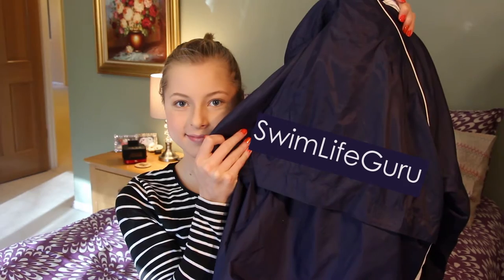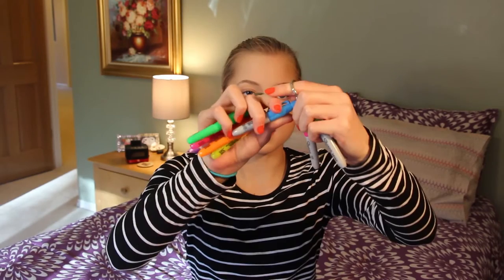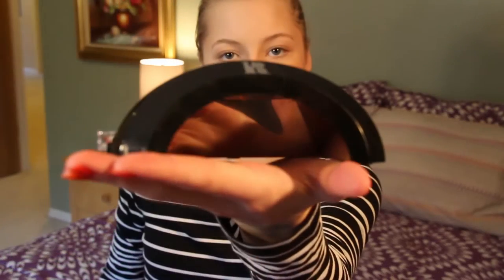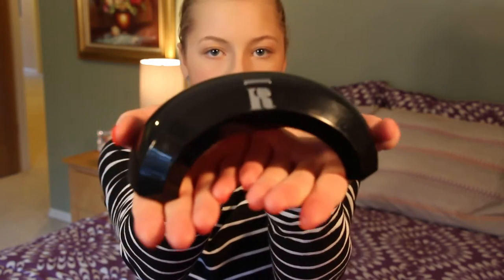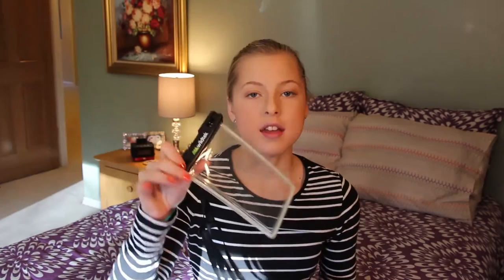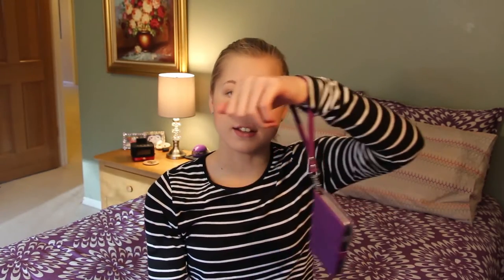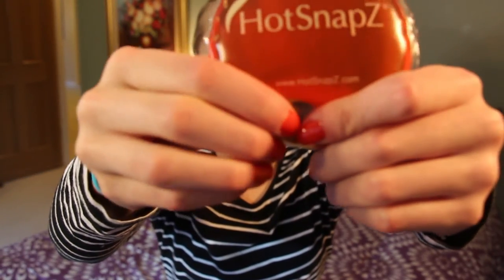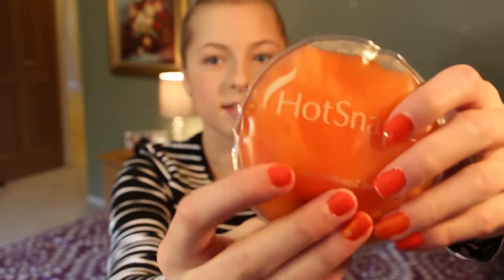Swimmers Holiday Gift Guide | Non-Traditional Techy Gear | 2015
Today's video is a Non-Traditional Holiday gift guide for swimmers!  Lots of techy items!

Products Mentioned:

UA Water Bottle
Rx Goggles
Sharpie Pens
Sharpie Highlighters
LED Nail Light
Gelish Top Coat
Bose Earbuds
Sleep Mask
Waterproof iPhone 6+ Case
Waterproof Note 4 Case
Wildtek Waterproof Phone Bag
iPhone 6 Plus Wristlet
Portable Charger
Note 4 Batteries
Samsung Batteries
HotSnapz Reusable Hand Warmers
Headphone Splitter
Hoo Too Nano Router
Flexible Tablet Tripod